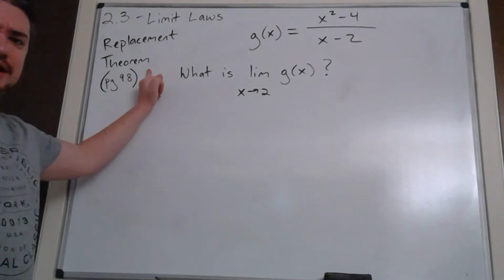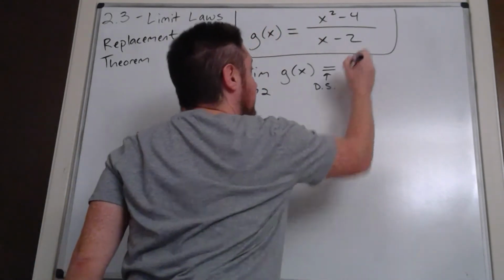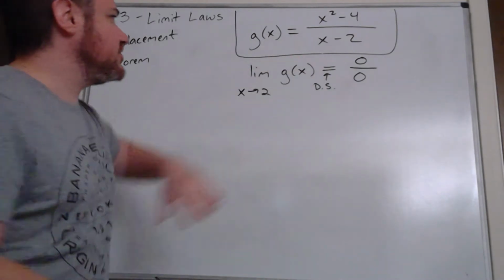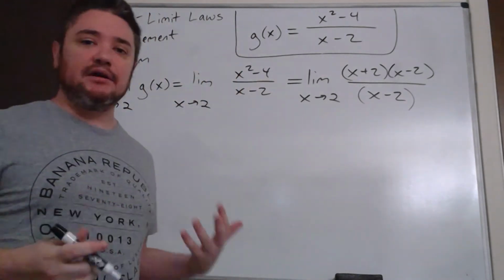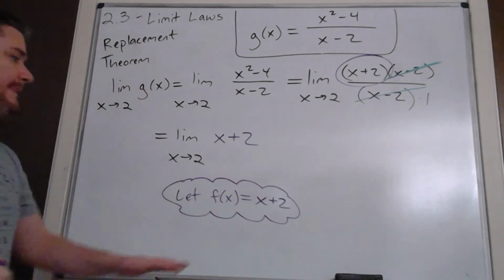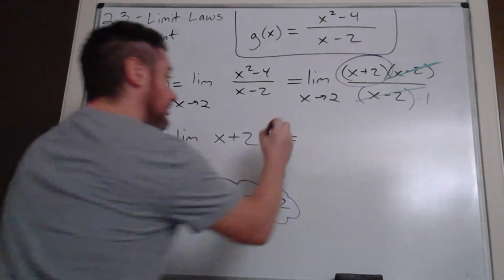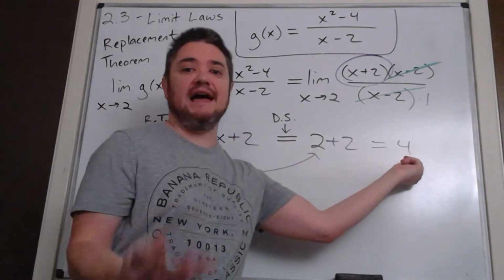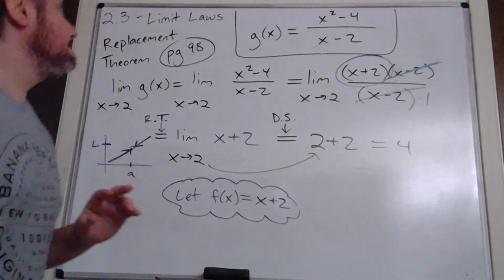2 3 part 3 Replacement Theorem